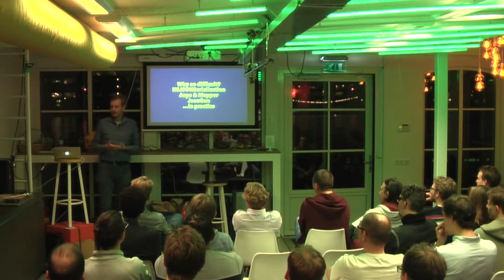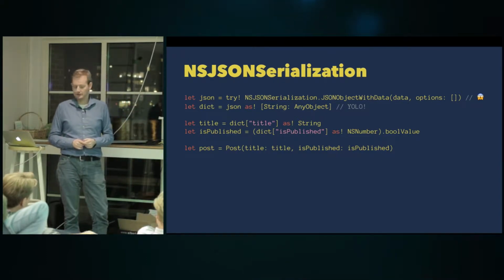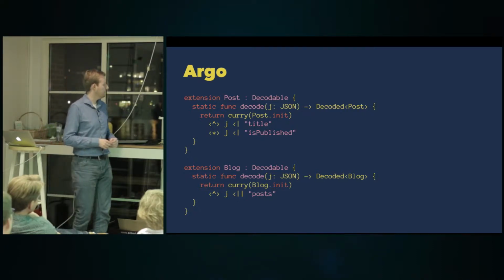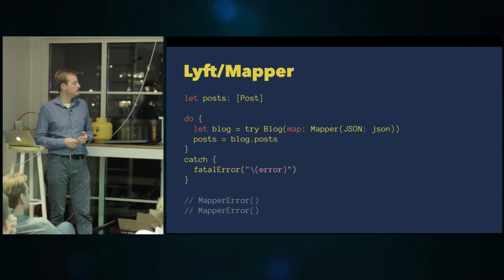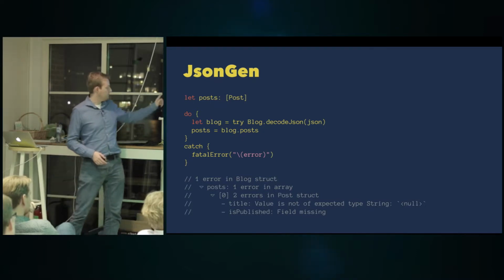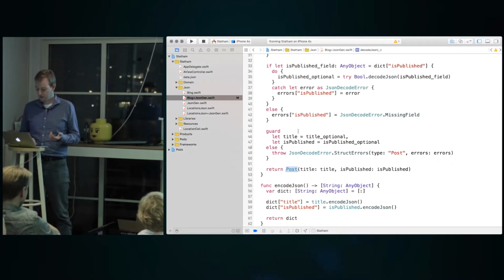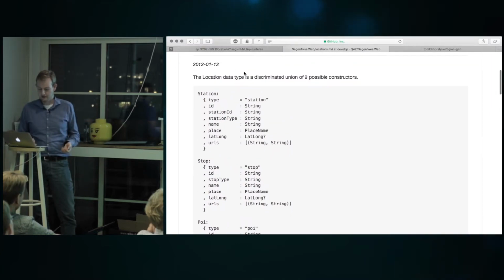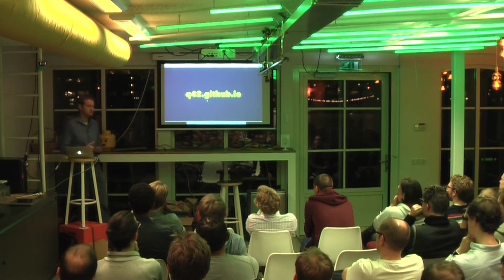Tom Lokhorst, Swift JsonGen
In this presentation from a CocoaHeadsNL meetup on January 13th, 2016, Tom Lokhorst from Q42 explains how his JsonGen tool helps to deal with JSON in the statically typed world of Swift. He compares his code generation approach to libraries like Argo or Mapper, and Apples arrays-and-dictionaries approach.

This is an older recording from a meetup two years ago.